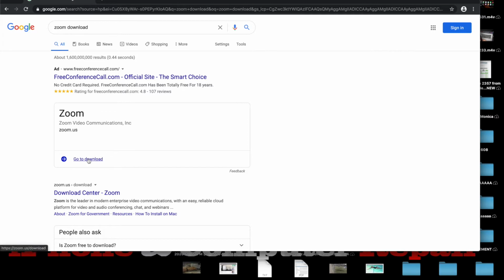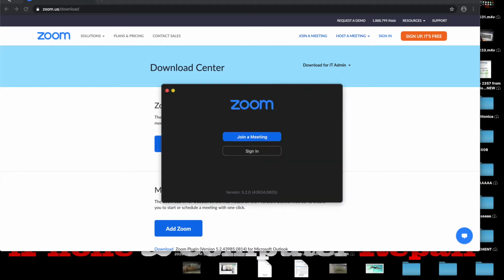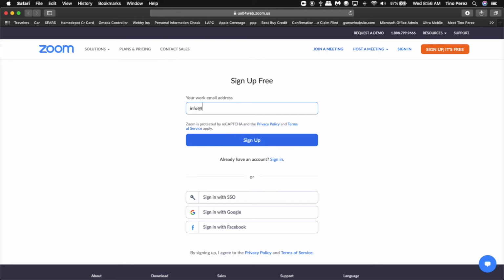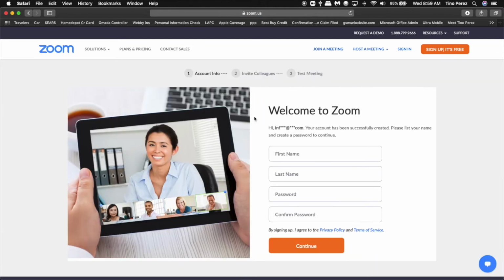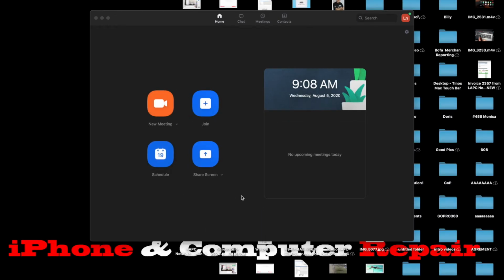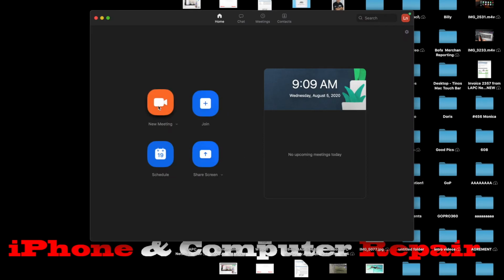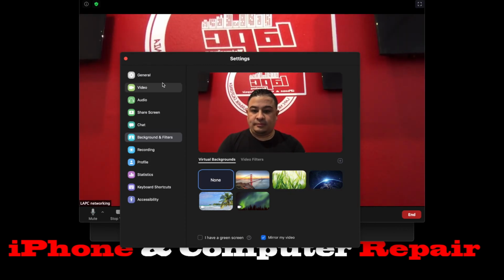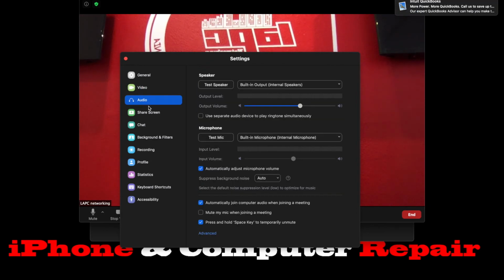How to use and install Zoom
Back to school or work, this quick Video show you how to use and install zoom basics.